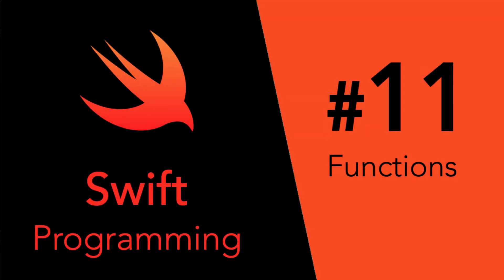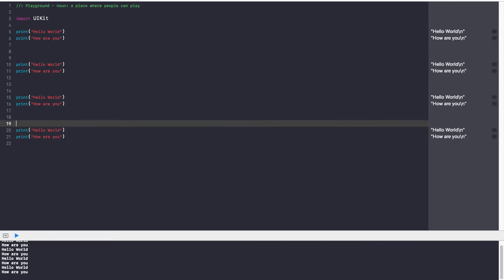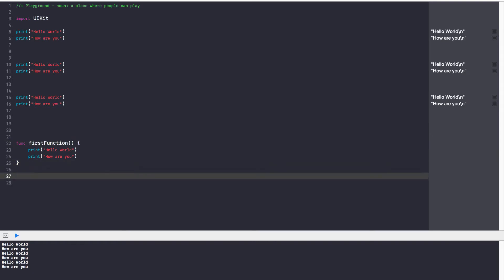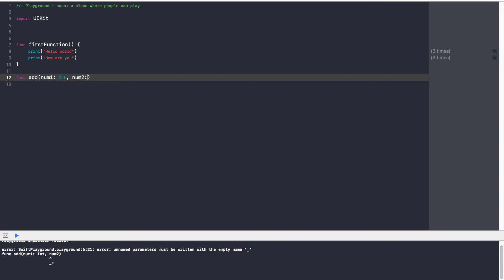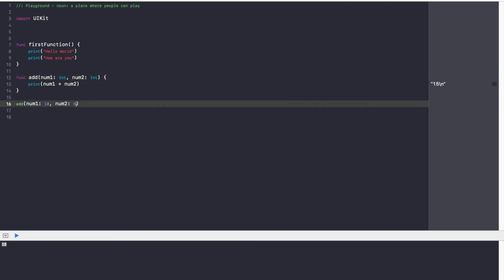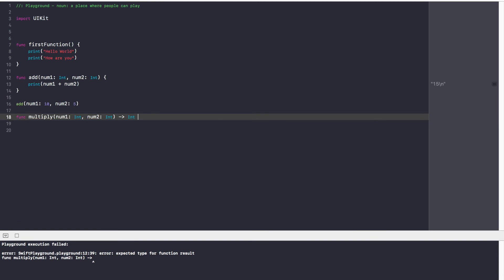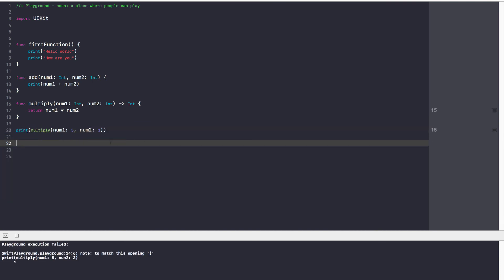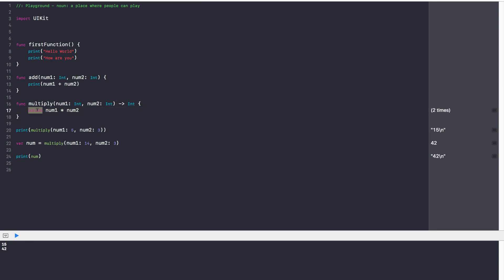Swift 4 Programming #11 - Functions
Vibe coding web applications with Claude Code? Speed up your workflow ... A series of Swift Tutorials that will cover all the basics of Apple's latest programming language - Swift 4! In part 11 we'll learn about creating our own functions, passing parameters and returning values.

Jumpstart your Coding Journey with THECODEX today!A series of Swift Tutorials that will cover all the basics of Apple's latest programming language - Swift 4! In part 11 we'll learn about creating our own functions, passing parameters and returning values.